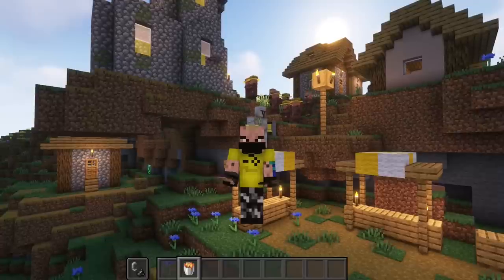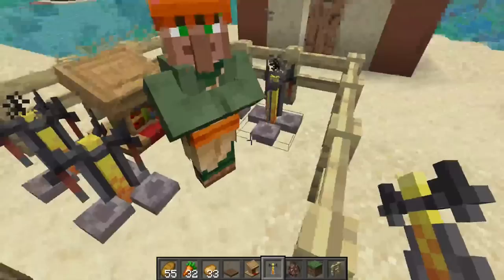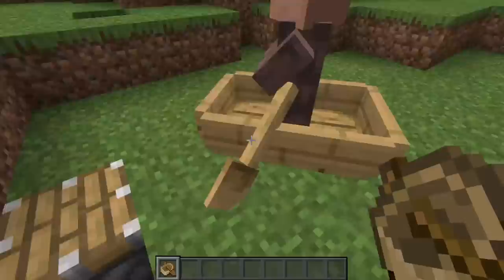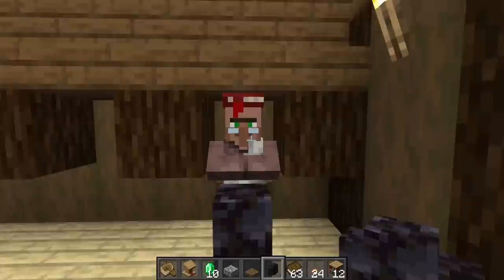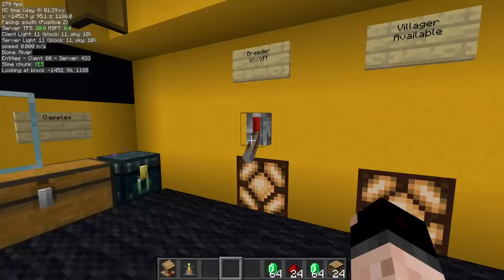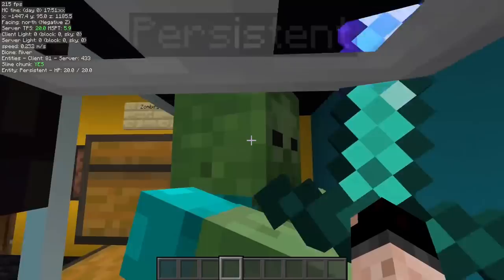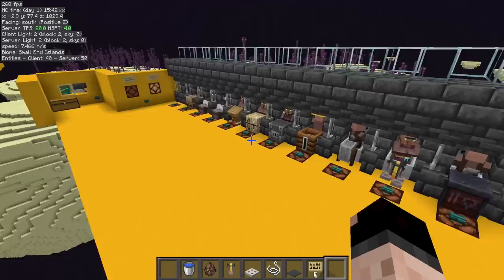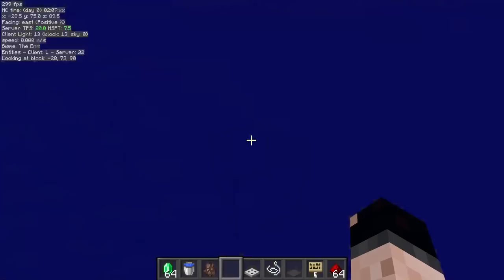My 3 Levels of Villager Halls and Breeders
This is my take on the styles of Villager Hall for Minecraft.  Along with a bonus build. we will cover the basics of breeding and trading and take it all the way to void trading

Discord is the best place to get a hold of me and interact.

Timestamps:
Intro 0:00
Villager Mechanics 1:40
Level 1 Quick and Dirty 12:02
Bonus Build Cut 20:42
Syndicate Villager Cathedral Breakdown 22:33
Level 2 AutoVillager Hall V2 25:22
Level 3 Void Trading 39:34